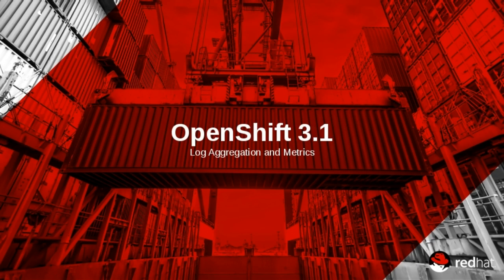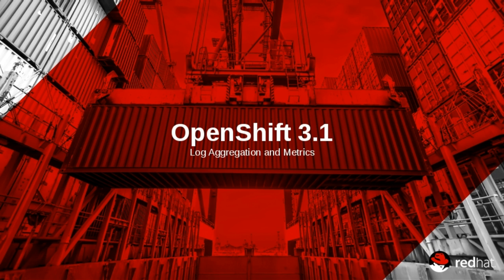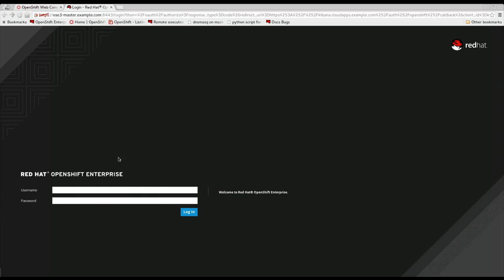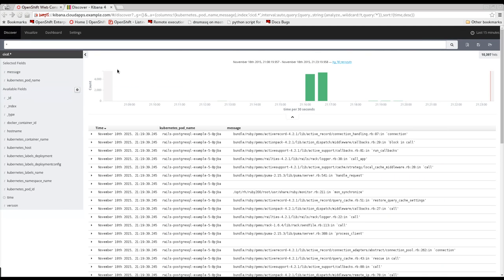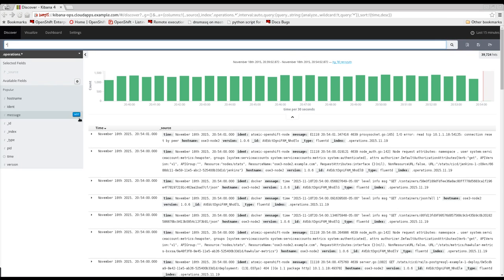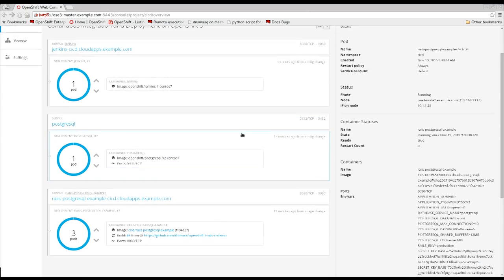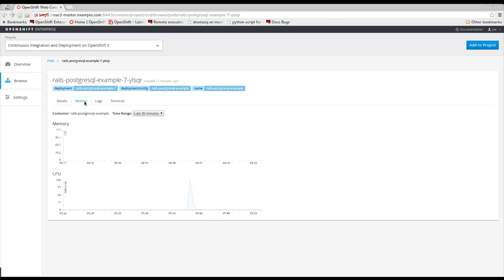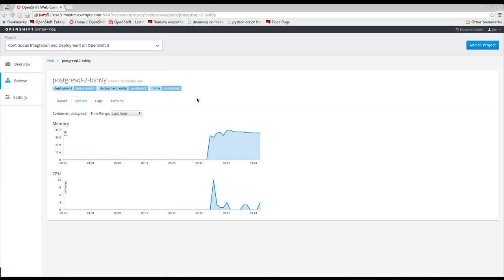OpenShift 3.1 Logging & Metrics Overview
Welcome to OpenShift 3.1, the latest release of Red Hat’s distributed container application platform. Several new features are here to make build and deployment automation easier than ever.

This video gives you an overview of the new log aggregation stack consisting of Elasticsearch, Fluentd and Kibana. You will also get a glimpse of the application metrics in the OpenShift user interface.

To learn more about OpenShift enterprise, and this latest release, go